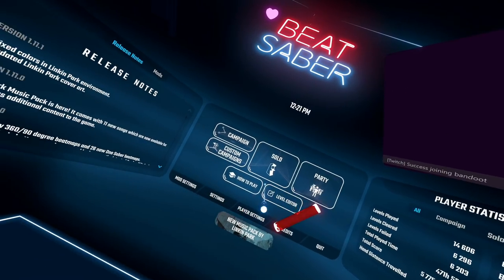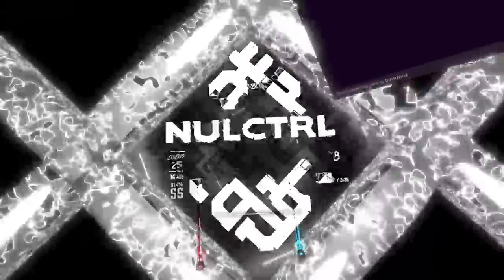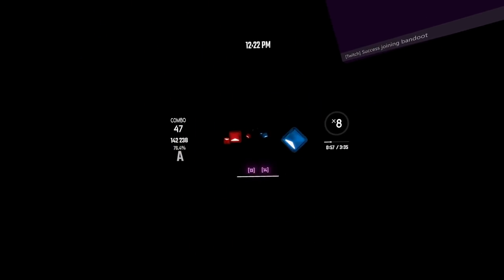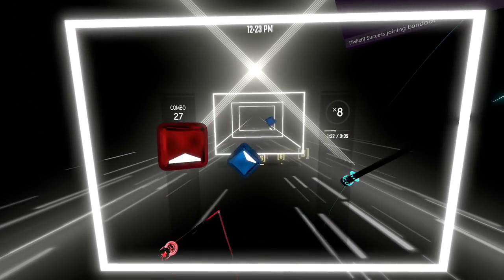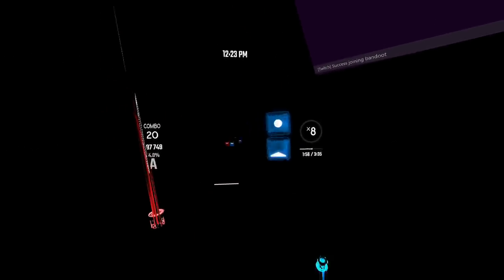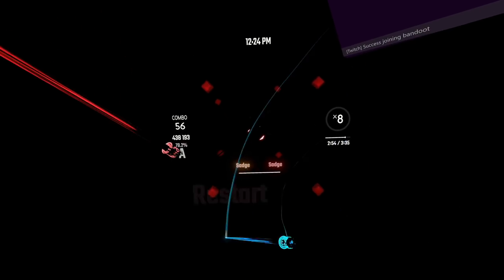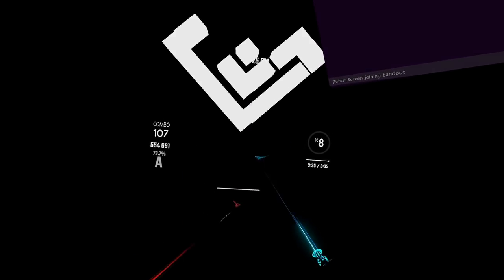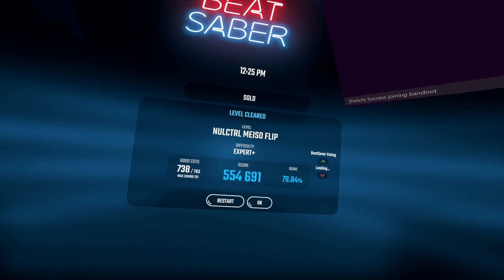THIS BEAT SABER MOD CHART LOOKS AWESOME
►Saber Position used in this video [INDEX CONTROLLER ONLY]:
-Position-
x - -5cm
y - -6cm
z - 0cm

-Rotation-
x - 33 degrees
y - 0
z - 0
Credits: Silverhaze420